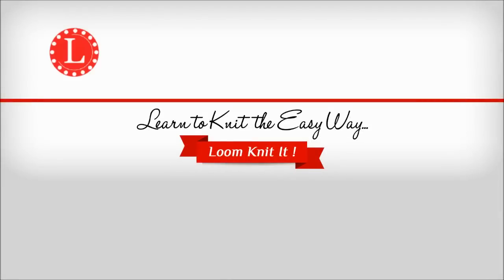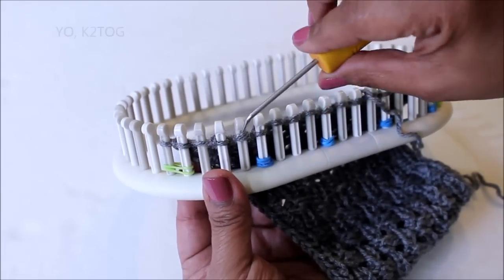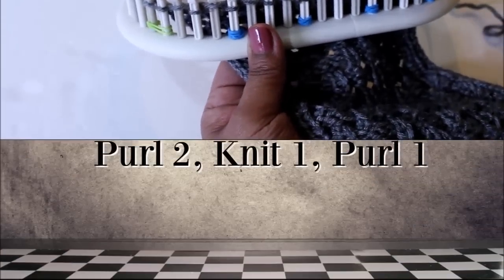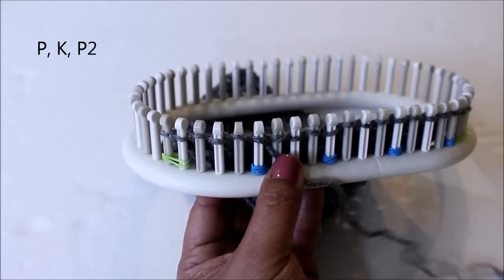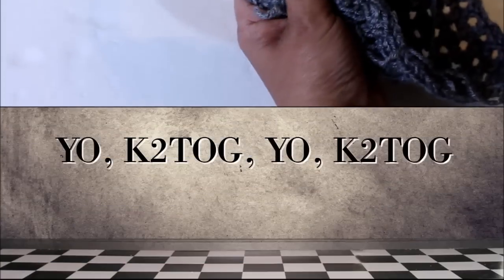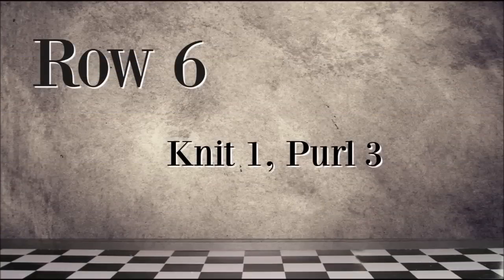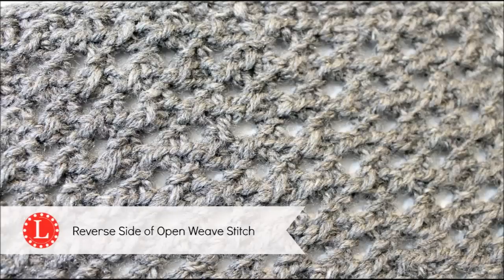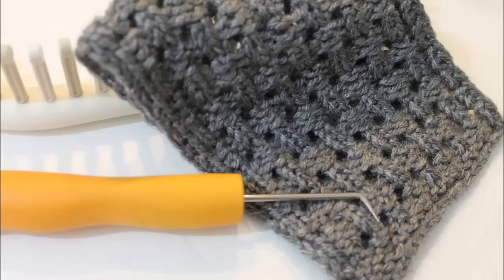LOOM KNITTING STITCHES Open Weave Stitch Pattern for the Loom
Loom knit the Open Weave Stitch on any Round or Long Loom. This is a combination of a Lace and a Basket weave. Here I will show you how to do Yarn-overs, Knit 2 Together YO, K2TOG and the basic knit and purl

To CONNECT:
Instragram:

Address:
Denise Canela

نول
لحياكة بالنول
Breien met een breiring
obrêcze dziewiarskie
آےçàيèه يà ëَىه
neulominen neulekehikolla
loom strikking
Stricken auf einem
Strickrahmen Strickring
ِrgü tezgah‎
बुनाई बुनाई